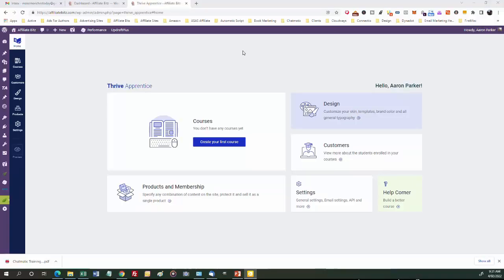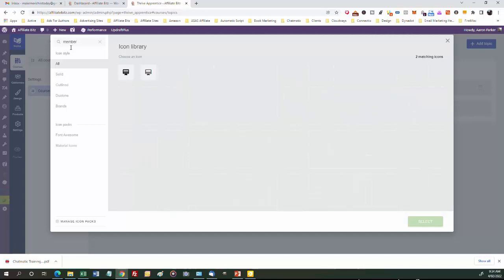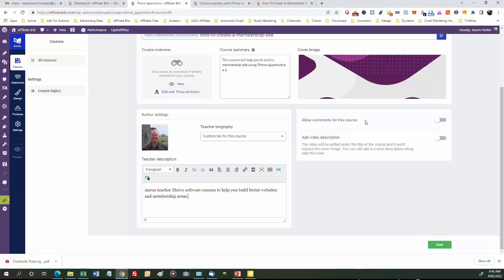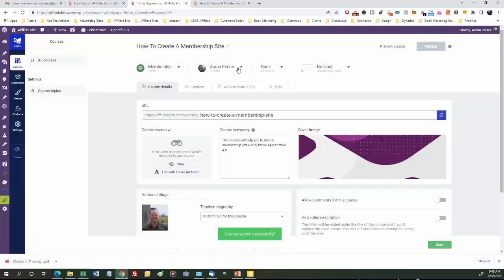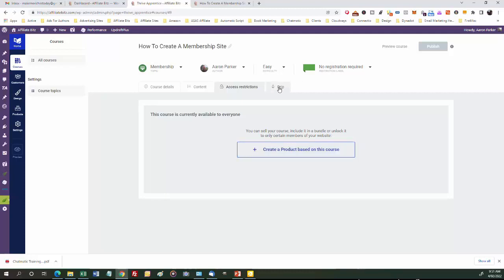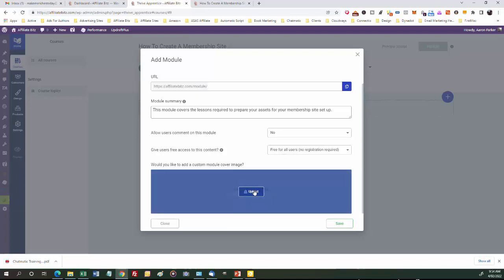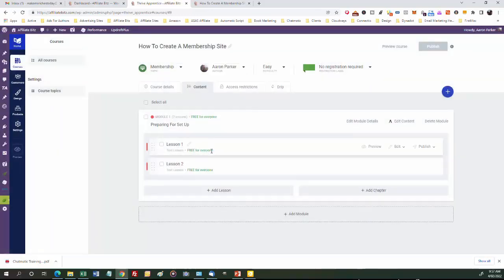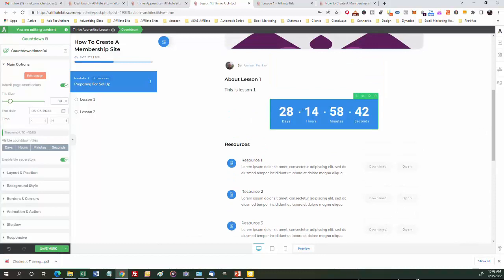How To Create A Course In Your Membership Site On Thrive Apprentice 4.0 | Aaron J. Parker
Watch this video to learn How To Create A Course In Your Membership Site On Thrive Apprentice 4.0. Get Thrive Suite

So now you've created the theme layout for your membership site and done some design work to make it look and feel the way you want (see that video and now it's time to make your first course.

To do this, it's a simple case of clicking on Create A Course, and then following along with the screen prompts to add elements to your course such as a summary, colours, icons, images and so on.

You also have the ability to set difficulty levels and also add coloured labels to denote the course as a freebie or premium course. With every setting that is available to you as a default, you can add new ones of your own creation. This gives you tremendous power to modify your courses as you desire.

Once you create the course outline, you then get taken into a section to start adding modules, chapters and lessons. We'll do another video on this next.

You can add any number of courses you like. Once a course is created, you can add it into a product. This is a new feature on Thrive Apprentice. Each course will become a single product, but a product can contain many courses. Again, well do another video on this soon.

So watch this video to learn how to create your first course.